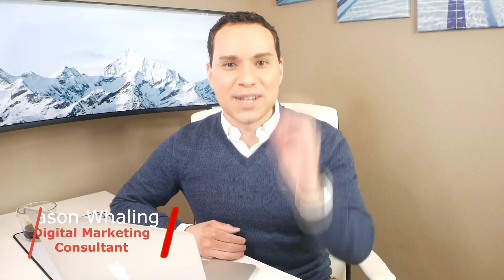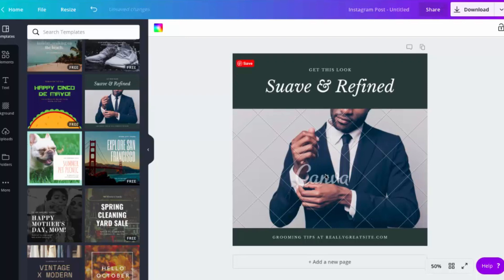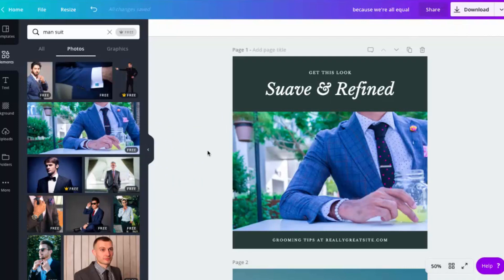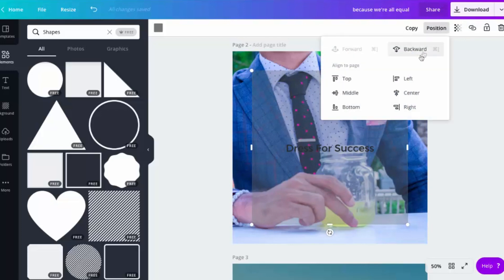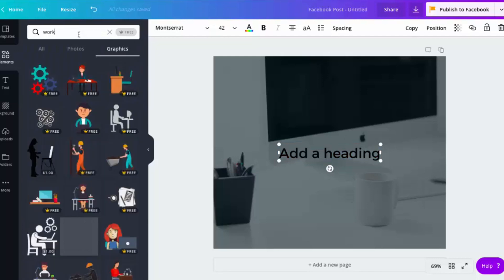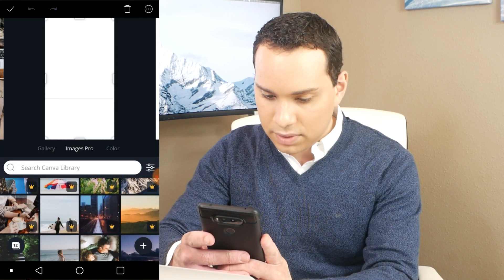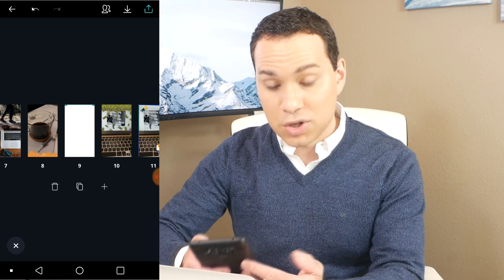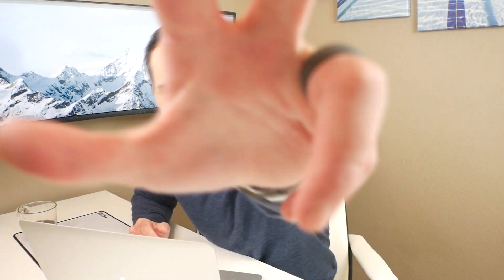How To Make Stunning Graphics with Canva (Mobile App Tutorial)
Quickly create graphics for your blog, Instagram, and YouTube channel with the Canva mobile app! Become a design pro in 20 minutes.

Table of Contents:
0:00 - Intro
0:20 - Canva Introduction
1:11 - Instagram Post
3:54 - Instagram Quote Post
6:34 - Instagram Story Post (Phone App)
8:00 - Pinterest Pins
12:56 - Outro

Canva Graphics Tutorial For Beginners using Canva Mobile App

Want to design amazing and engaging graphics with Canva in 5 minutes or less? You can do so by copying these done for you post template ideas.

Did you know that Canva works as a great photoshop alternative to create stunning graphics for your social media accounts?

In this Canva Tutorial Video discover how to design the graphic you need for your business using Canva mobile app. Using Canva, you can design clickbait YouTube Thumbnails to get more viewers, Pinterest Pins to share your website, Presentations to hook up your audience, Lead Magnets to increase your email list, and so much more.

Canva is great tool for creating beautiful graphics for social media or personal use, regardless of your graphic design skills. It has an easy to use interface and has all the essential features found in advanced design softwares to create stunning graphics.

Through this Canva graphics crash course, you will be able to discover the top reasons why you should be using Canva to craft amazing images to grow your social media audience! If you haven’t been using this tool, you are missing out!

With Canva, you can be able to start editing and creating compelling posts using free, online design tools and professional templates that are fit for all kinds of businesses out there.

You may have experience frustration trying to master Photoshop to create images for your business’ Facebook page or Instagram. The app Canva can help you create killer social media graphics in minutes that your audience will surely love.

Using Canva’s built-in media library, you can create compelling visual content to catch people’s attention -- and hearts.

Canva has a collection of specific, professional templates for a wide variety of content. The templates page is arranged into categories so you can easily know how to make stunning graphics with canva .

Canva even allows you to collaborate with your team or design partners on a visual, within the same platform.

You can use easily use Canva to create beautiful graphics quickly, easily, and for free! The Canva templates are perfect for your Instagram content and even YouTube thumbnails.

If you're feeling at all lost about how to design using Canva, I’ll guide you with what you need in these videos. The document is the opt-in gift, the technology is Canva, and the people are your ideal customers.

If you learn how to make stunning graphics with canva with this Quick canva tutorial, you can start creating clickbait posts to get more views to your videos and website. You can keep customers and subscribers engaged using Canva to create awesome worksheets for your online course or lead magnet.

I hope that by watching this Canva tutorial for beginners, you learned how to make stunning graphics with canva and you can start to design graphics quickly and easily.